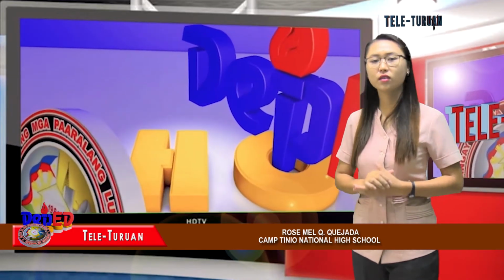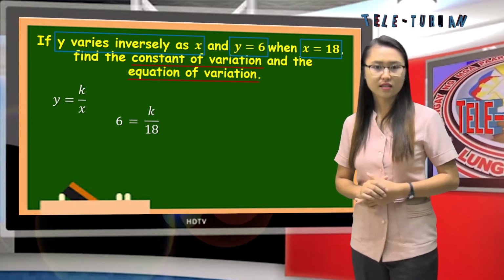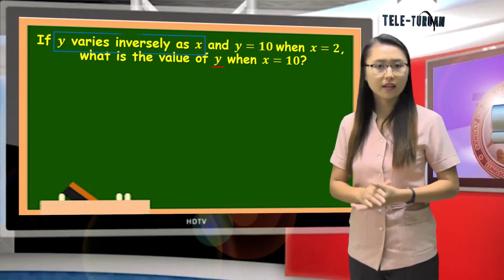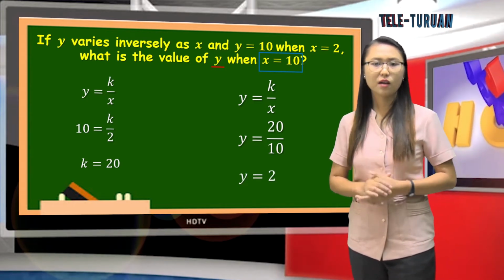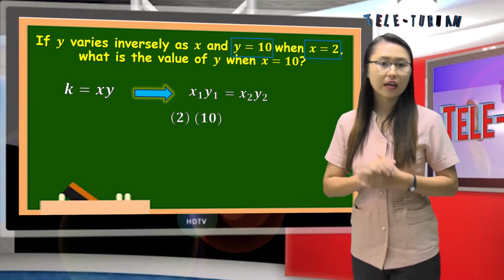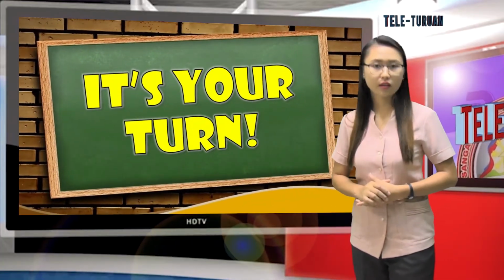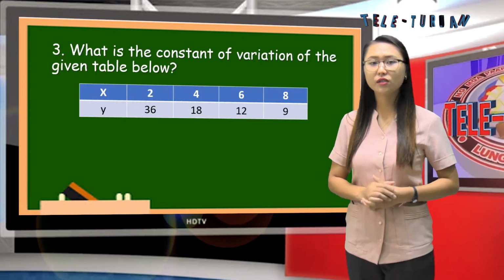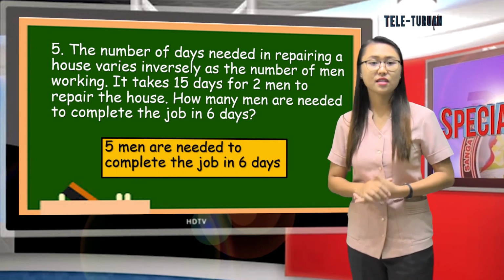Grade 9 Math Inverse Variation Part 2 Q2 W2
Grade 9   Math   Inverse Variation Part 2  Q2 W2 presented by Rose Mel Quejada